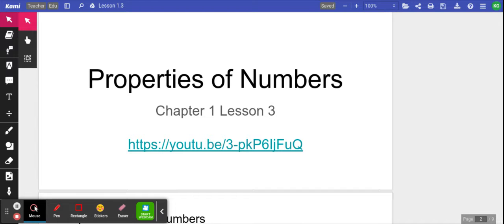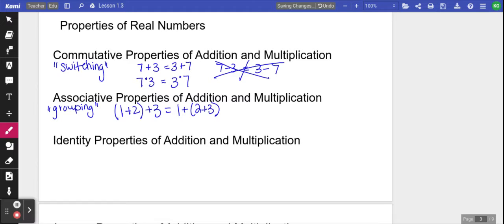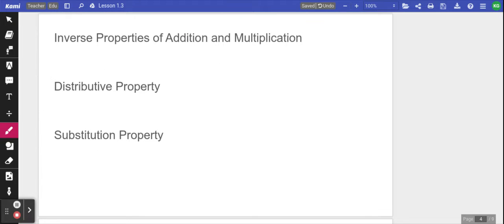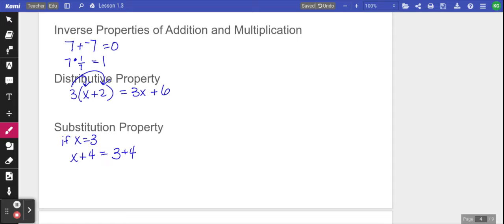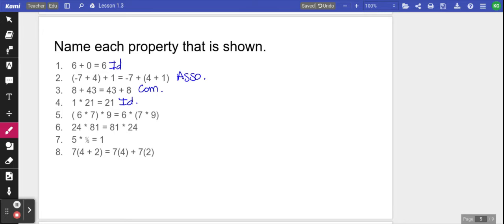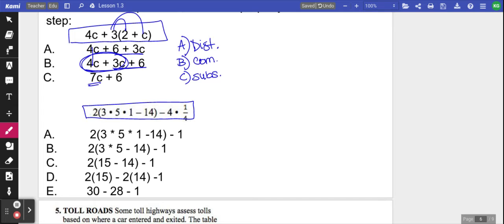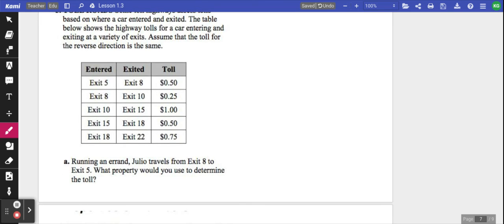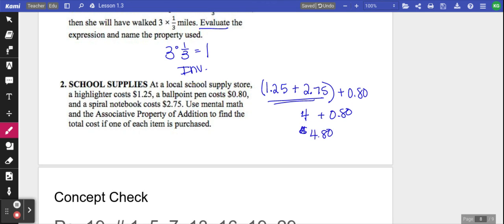Alg. Lesson 1.3